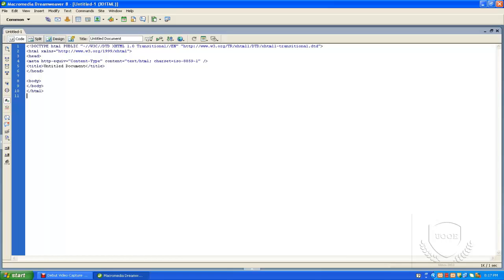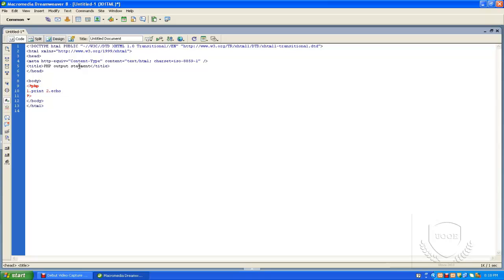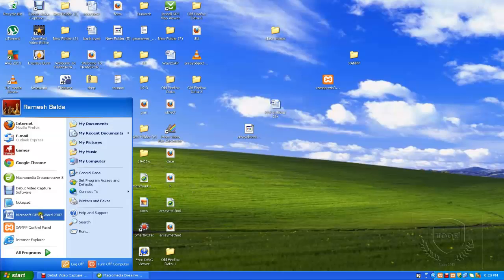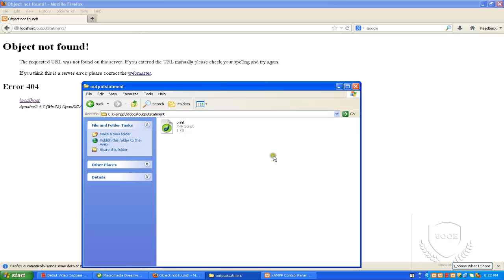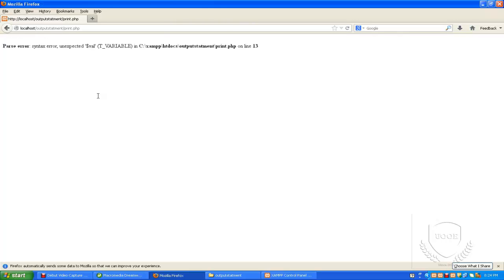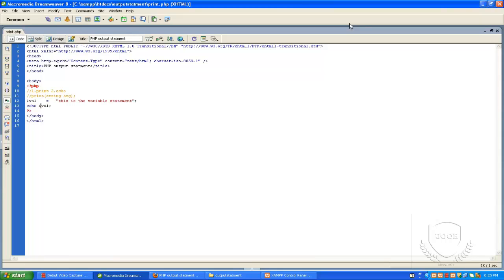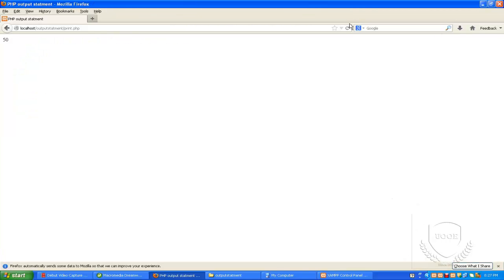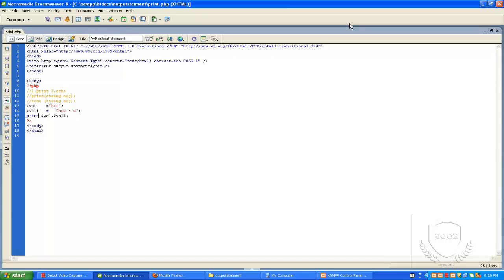PHP Tutorial 5 - PHP Output Statement